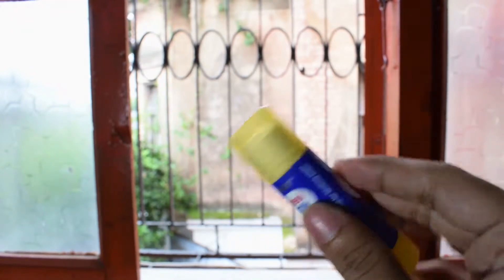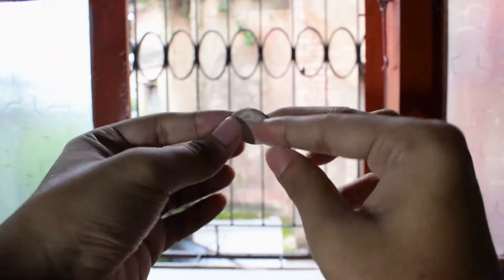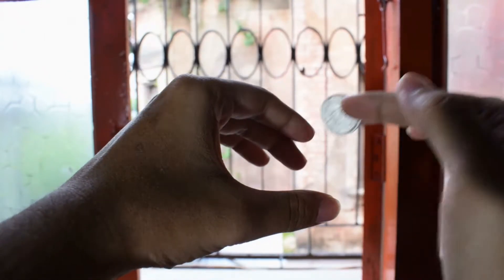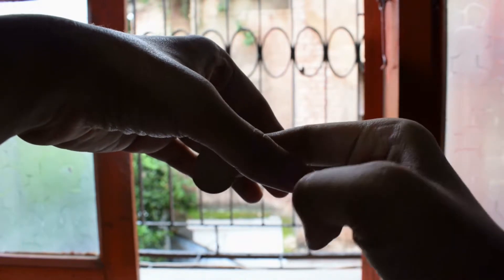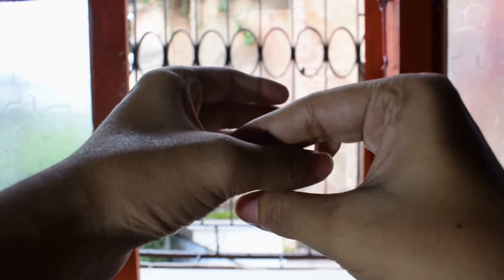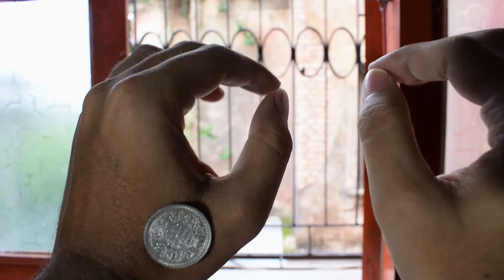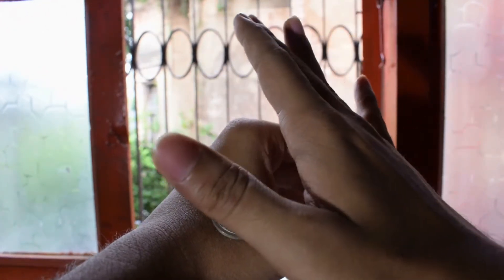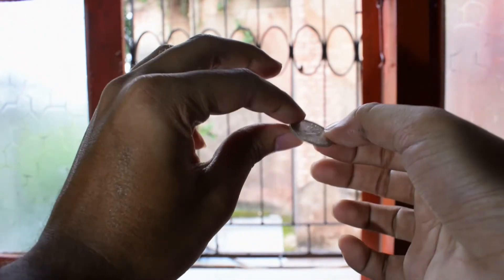Learn the GHOST COIN VANISH | Coin Vanish Magic Tutorial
In this trick you can learn the ghost coin vanish which is an amazing coin vanish magic trick that you can perform to amaze your spectators.This coin vanish trick requires minimum sleight of hand and can be performed easily.